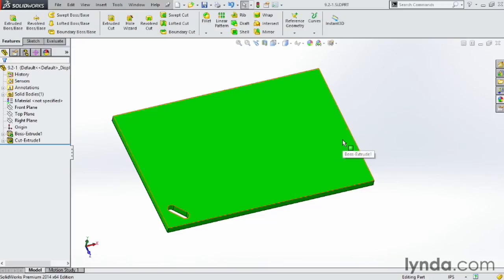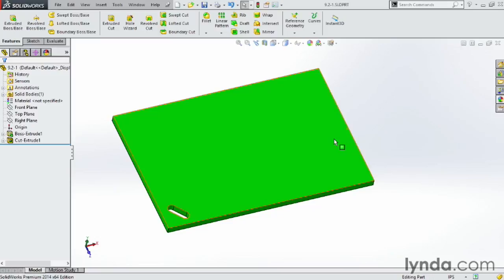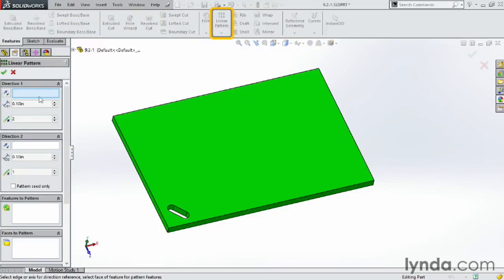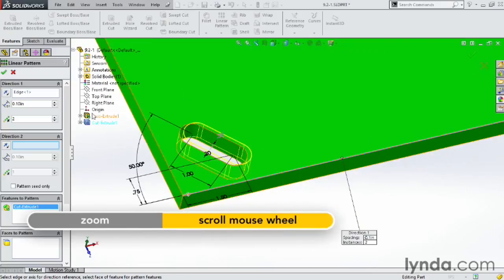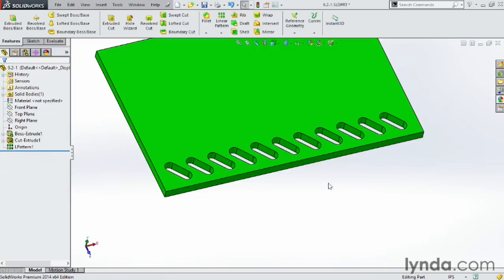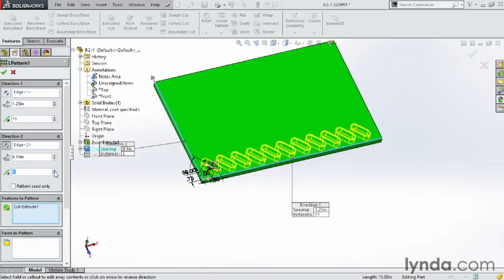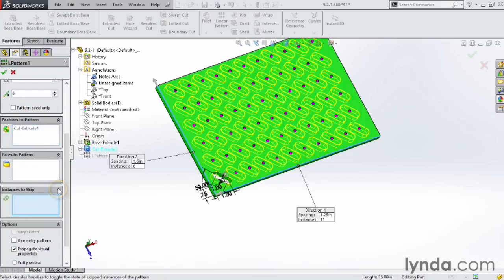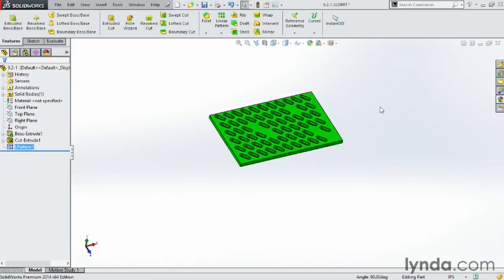SolidWorks 2014 Essential Training # 09 02 recpattern